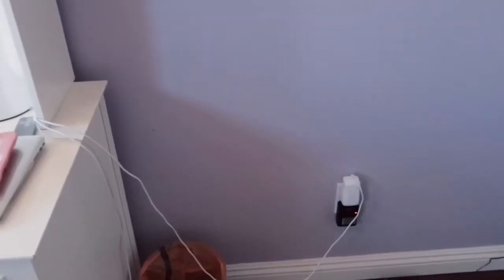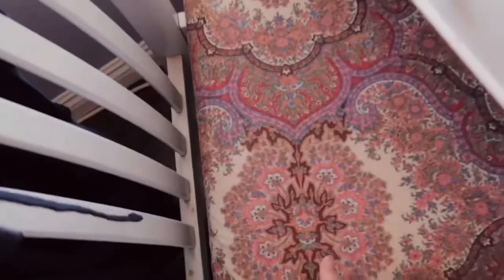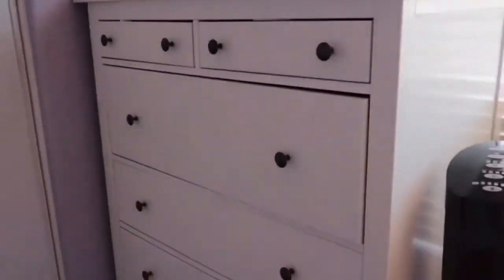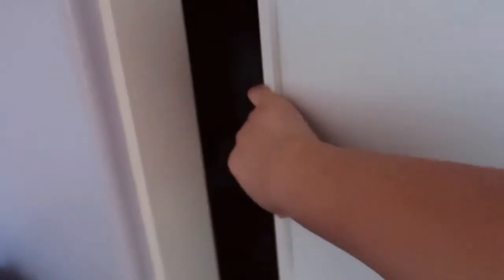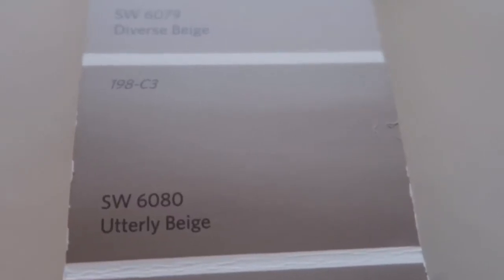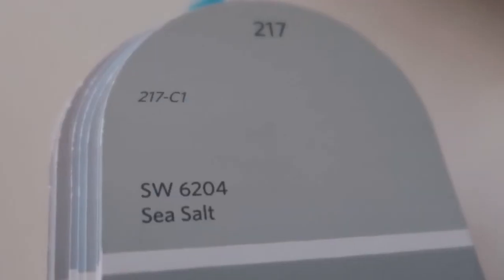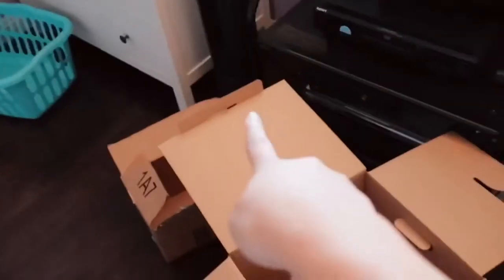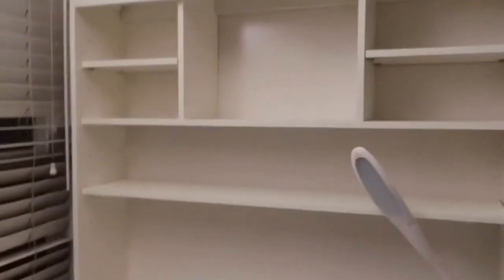redoing my room!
✰ warm feelings- frumhere,kevatta
✰orange and pomegranates- mark generous
✰breath of fresh air- dj gonz
✰ukulele and chill- cody g
✰ closer- powers (outro)